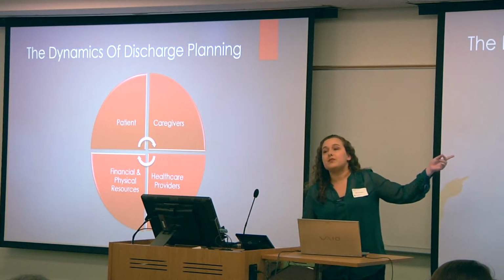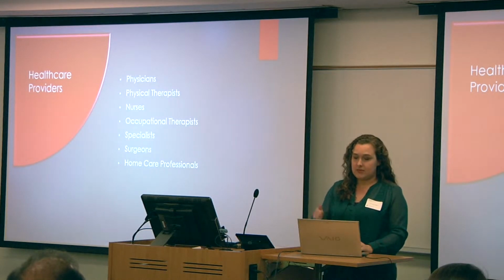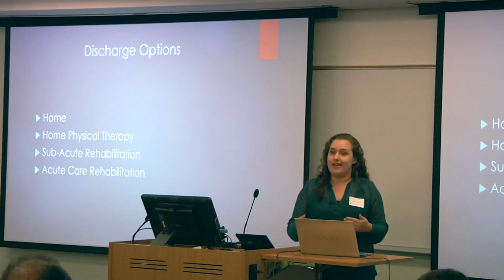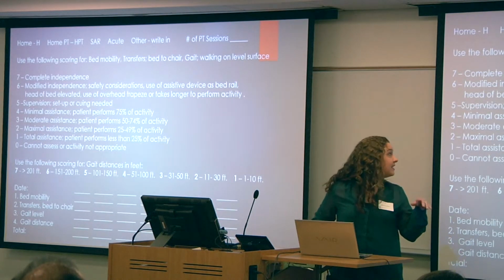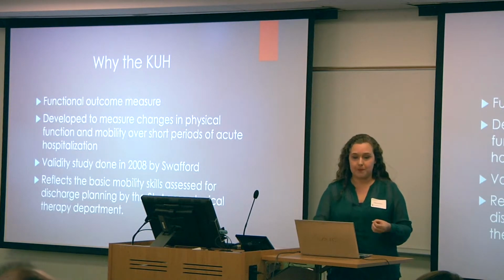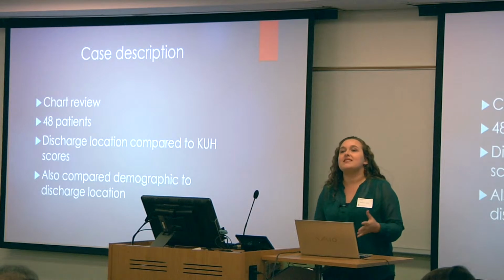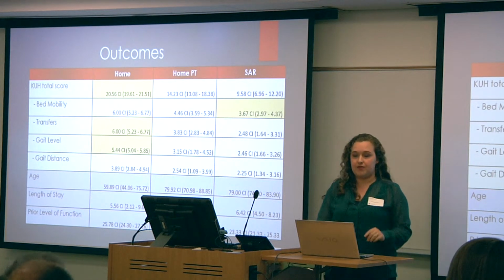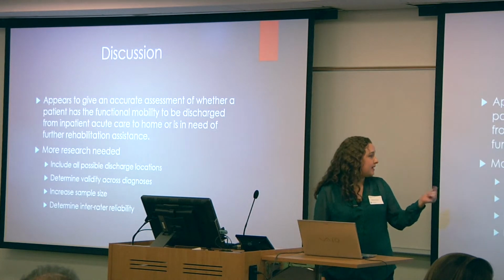Savannah Lambert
This video is about Savannah Lambert presentation at the Marymount University Student Research Conference on April 22, 2015. Video produced by Marymount University's Center for Teaching and Learning.